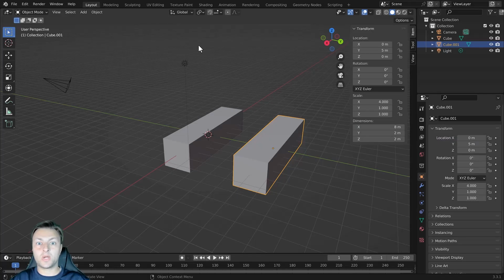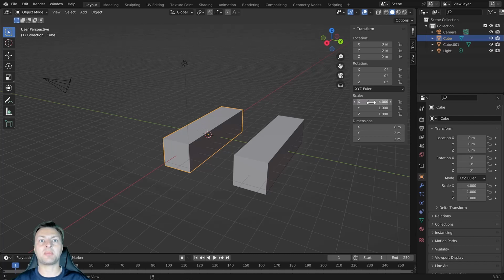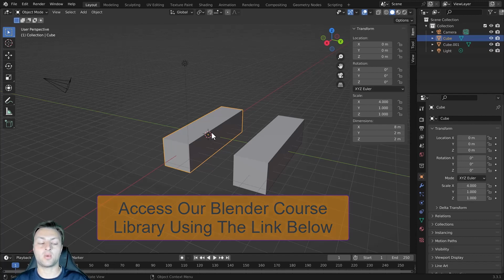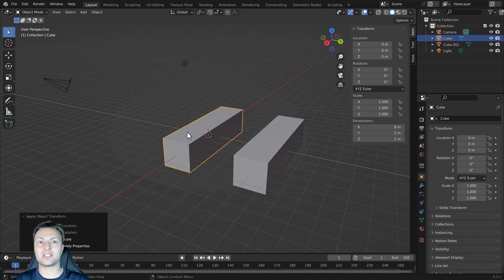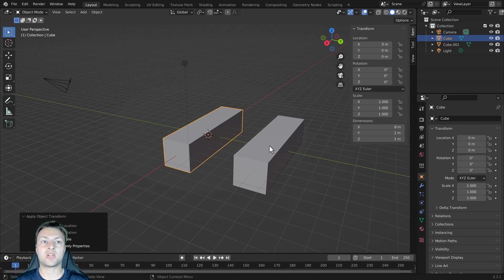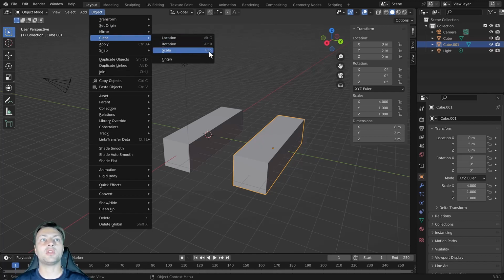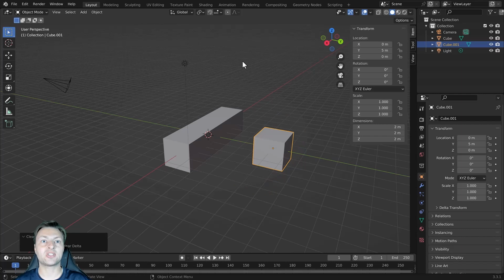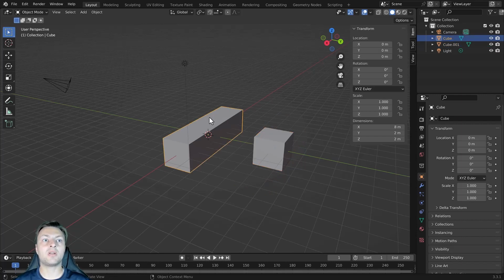Blender Tutorial - The Difference Between Applying Your Transforms And Clearing Them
In this tutorial, we will be comparing the apply tool with the clear tool, and how these affect the transforms of our model.

At blender base camp we have over 200 articles answering your queries on all things Blender.